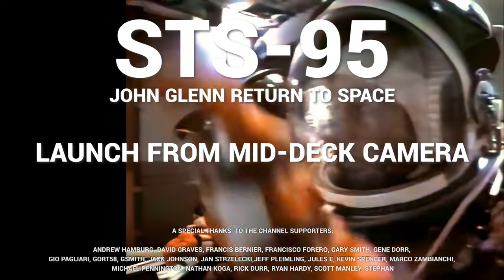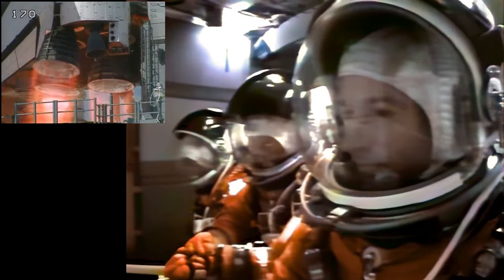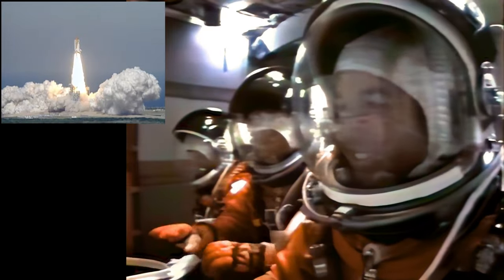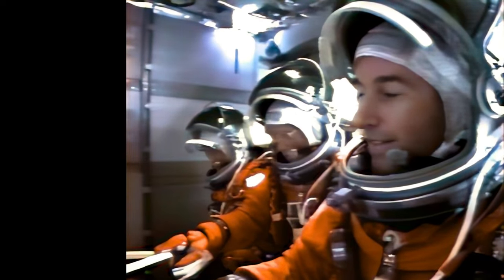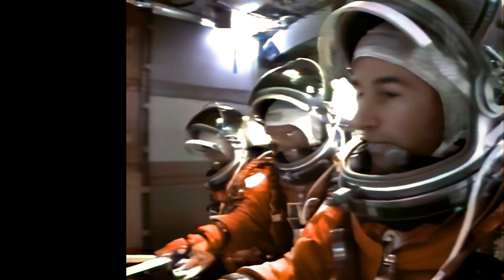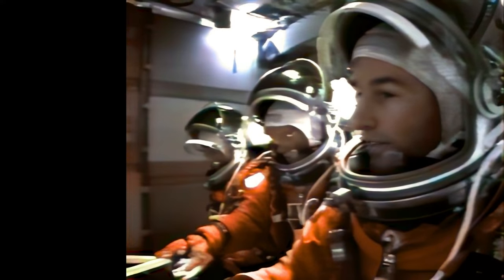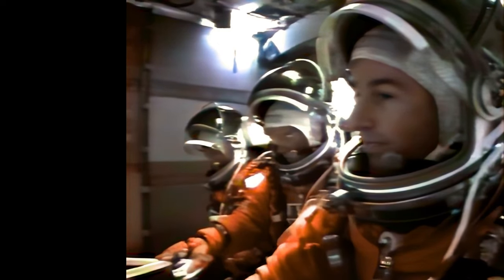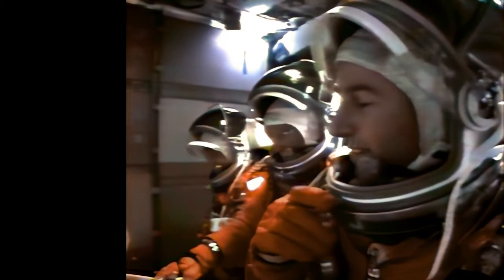STS-95 Mid-Deck Launch View with John Glenn (Engine start, SRB separation, MECO) - 1998, AI upscale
Shuttle mid-deck camera view of STS-95 launch with John Glenn, with synchronized tracking footage. Engine start, SRB separation and MECO are visible on the mid-deck camera. Crew comments are on the right sound channel, with mission commentary on the left at a lower volume.

AI upscale (Topaz AI) was used for video cleanup and upscale. While it works in most cases, some artifacts are present in some sequences.

Sound and image cleanup,  conversion to original frame rate, AI upscale and color restoration by RetroSpace HD.

STS-95 was a Space Shuttle mission launched from Kennedy Space Center, Florida on 29 October 1998, using the orbiter Discovery. It was a highly publicized mission due to former Project Mercury astronaut and United States Senator John H. Glenn Jr.'s return to space for his second space flight. At age 77, Glenn became the oldest person to reach Earth orbit.

Andrew Hamburg
Andy Ball
Asbjørn
Bathypterois
Bill Hurley
Darcy Barrett
David Graves
Drew Granston
Ellie Burack
Elpacholag
Francis Bernier
Francisco Forero
Gary Smith
Gene Dorr
Gio Pagliari
Glenn W. Hussey
Gort58
GSmith
Iain J
Jackson Johnson
Jan Strzelecki
Jeff Pleimling
Jules E
Kevin Spencer
Killraven
Marco Zambianchi
Martin J Lollar
Michael Pennington
Nathan Koga
Nathan Westwick
Noah Soderquist
Popio
Rick Durr
Ryan Hardy
Scott Manley